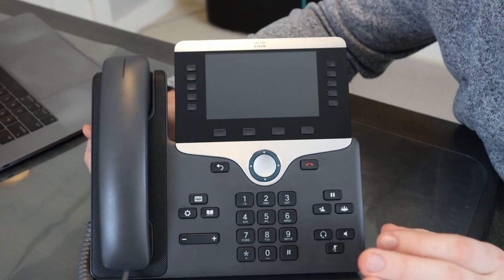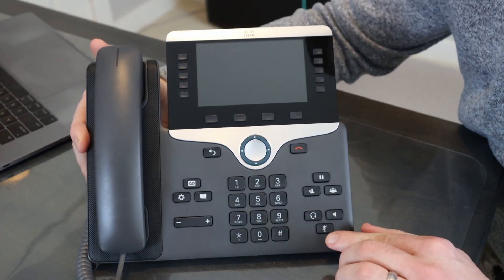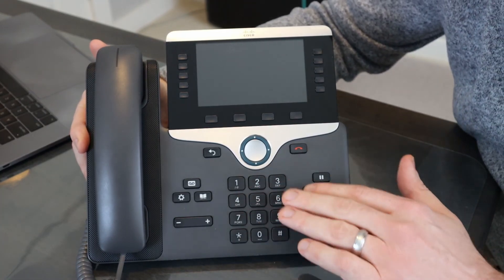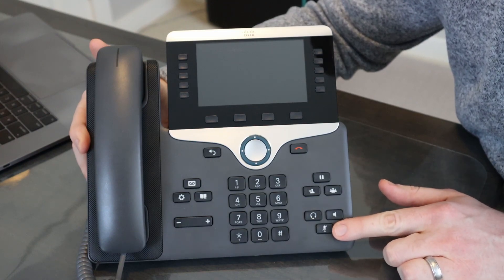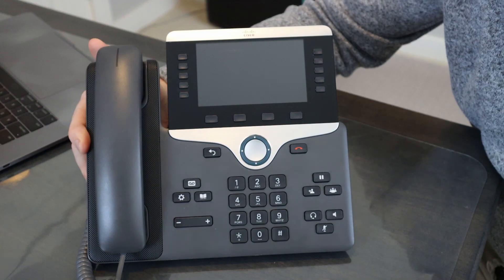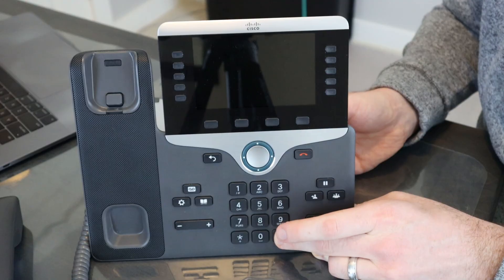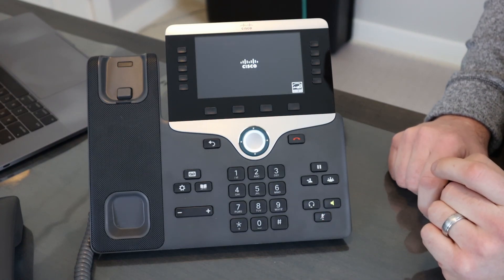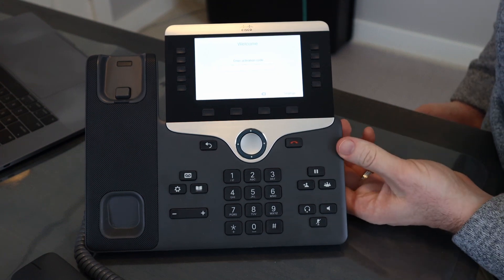How to Factory Reset Cisco 8800 IP Phones - Webex Calling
In this video we look at how to factory reset an 8800 series phone.  In my case I'm using an 8861 but anything in the 8800 and 7800 family should be the same.  I also mention briefly how to do this for older phones.  This procedure is best used when you cannot gain access to the menu to reset.  It is a hard reset and will wipe all settings.